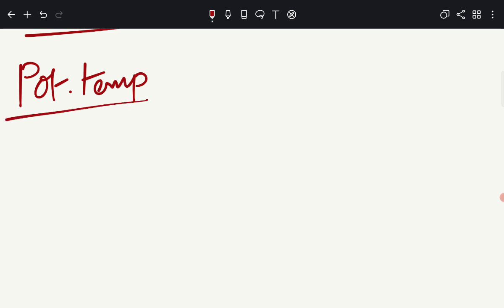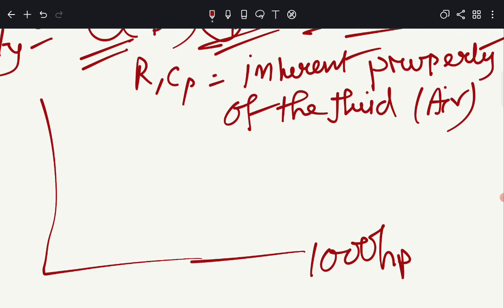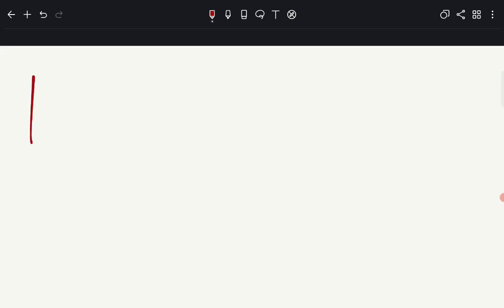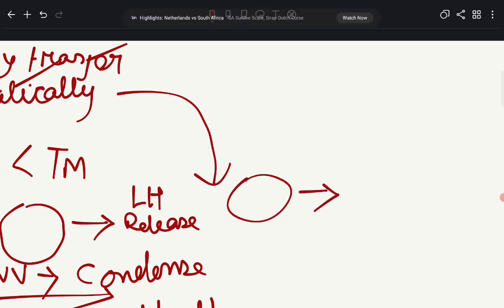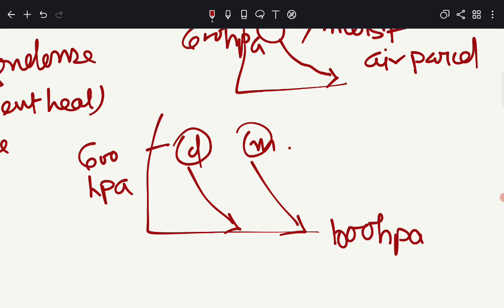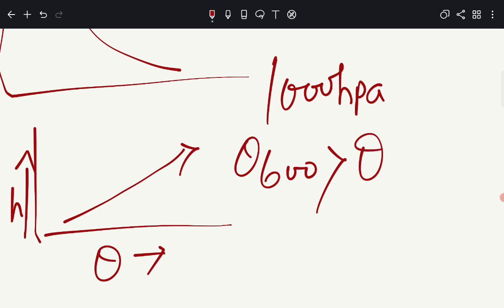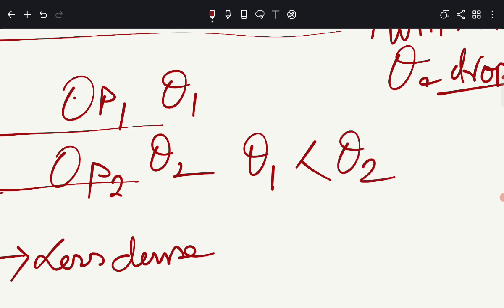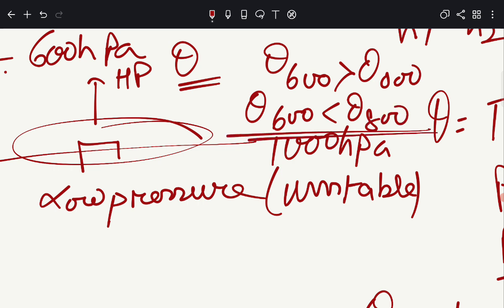Potential Temperature and Atmospheric Stability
This video is made from a novice's point of view. All expert comments will be cordially accepted.